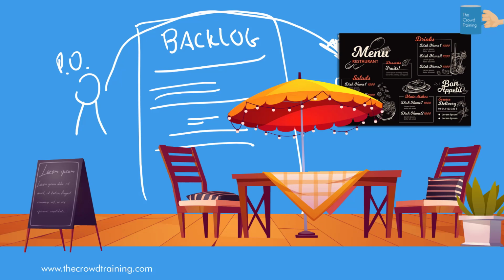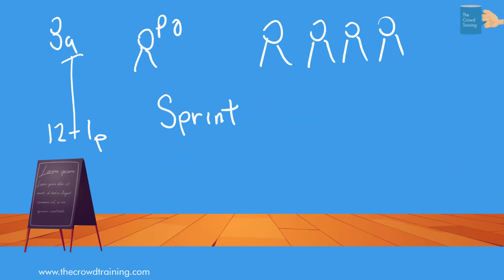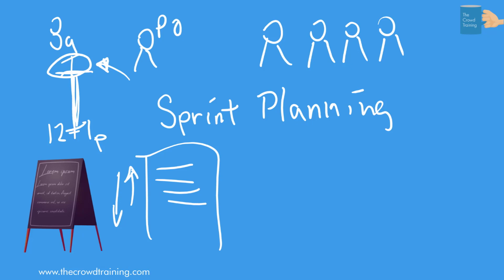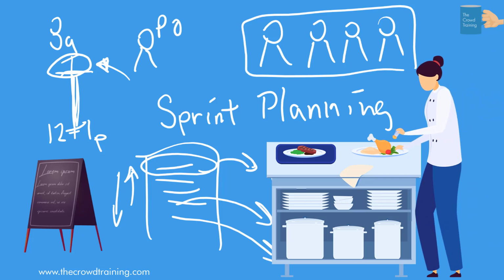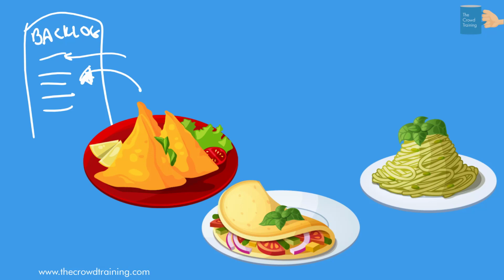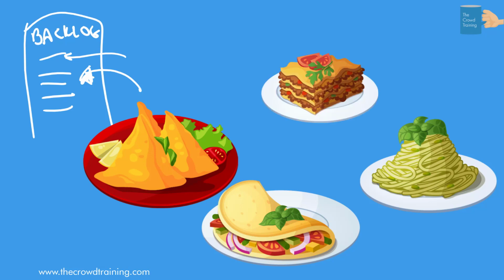Agile Ceremonies Explained Using a Restaurant Example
When first learning or adapting the Agile Methodology of project management, there is often confusion from many involved about the general purpose and aim of the various agile or Scrum ceremonies. This video aims to help explain the agile / scrum ceremonies of:
Sprint Planning [Iteration Planning]
Sprint Review [Sprint Demo or Iteration Review]
Sprint Retrospective
Backlog Refinement [Product Backlog Grooming]
Daily Standups [Daily Scrums]

These ceremonies have a very particular purpose in every sprint. Sprints or iterations can be of any length. Commonly, projects operate on a two week sprint. In this example, I wanted to present a variation of the two week sprint cadence in a simplistic restaurant example. In this simplified agile example, the sprint is reduced to a four hour timebox. In that timebox, the agile team, product owner, and Scrum Master / Project Manager incorporate the agile ceremonies as project team may do in a longer timebox.

The PMP (Project Management Professional) certification exam is being updated on January 2, 2021 to include more agile practices and principles. As such, The Crowd Training and its dynamic, interactive PM City learning content is updating as well. The addition of agile methodologies to the PMP exam is a very welcomed rearrangement. As a professional enterprise agile coach, in addition to being a long time project management instructor and practitioner, the incorporation of agile methods to the project manager's toolbag is going to make every project manager more powerful and productive.

Look for more agile project management based videos coming over the latter half of 2020 in preparation for the updated release of PM City. More information about PM City and The Crowd Training offerings are